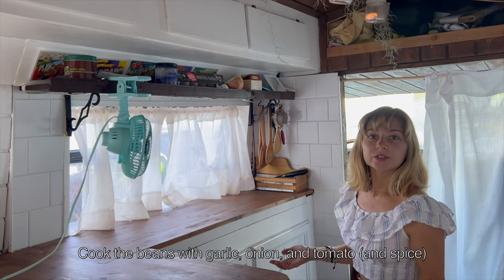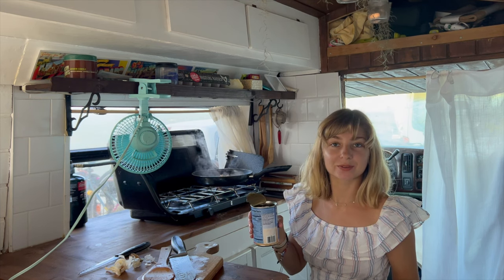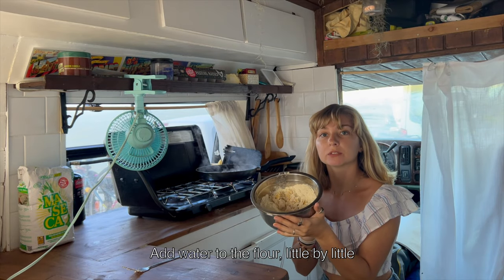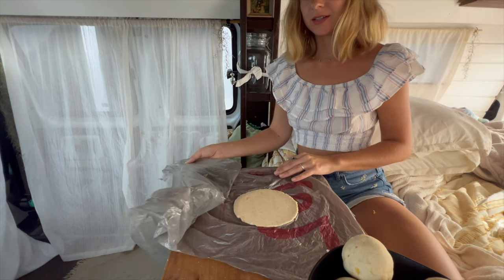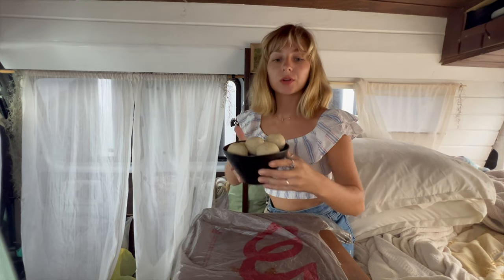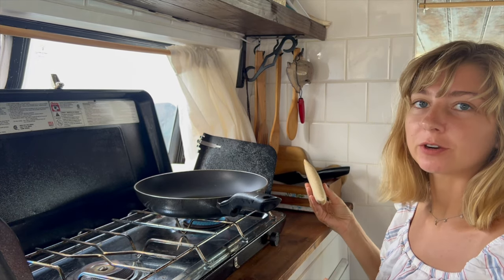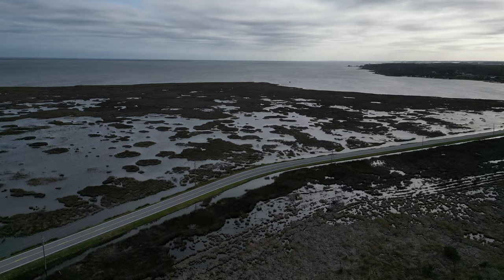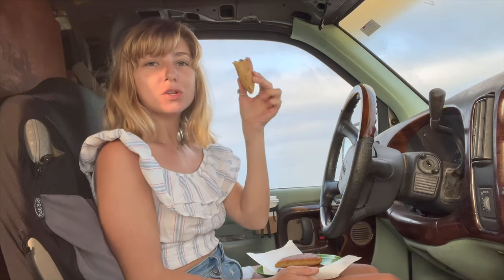How to make the BEST empanadas… in a VAN on a BOAT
Secret ingredients REVEALED! And techniques I have picked up on over the years living in Costa Rica. Making empanadas is my love language. This video is dedicated to friends who have tried my empanadas and are obsessed with them.

Ingredients
  Filling:
     Black Beans
     Onions
     Garlic
     Tomatos
     Cilantro / Culantro
     Hot sauce.. or if you can get your hands on LIZANO
     Banana
 Dough:
     Maseca white Corn Flour (don't use cornbread corn flour... they add baking soda to it)
     Plantain (preferably roasted before so it's soft)
     Salt
     Water

Follow me for updates on new adventures!

If you want to help me continue making videos!